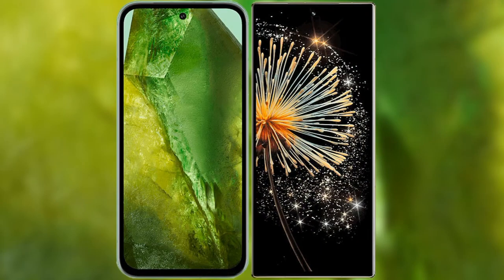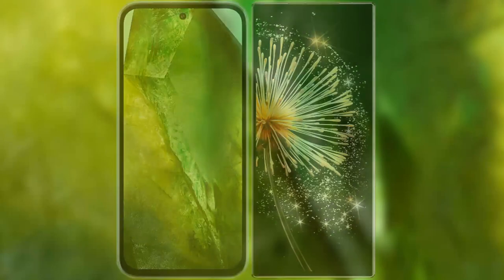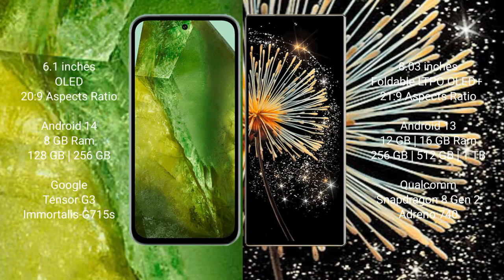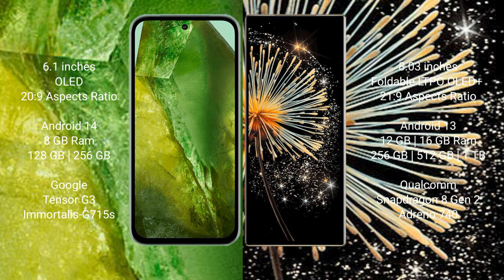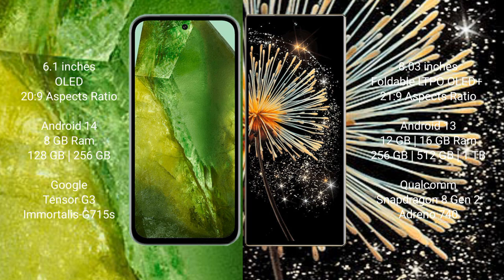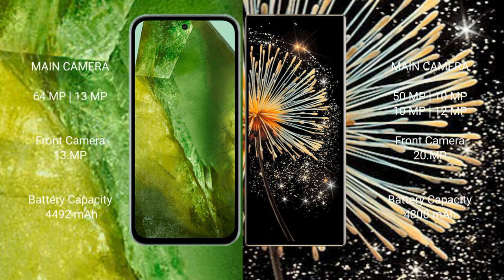Google Pixel 8A vs Xiaomi Mix Fold 3 Review